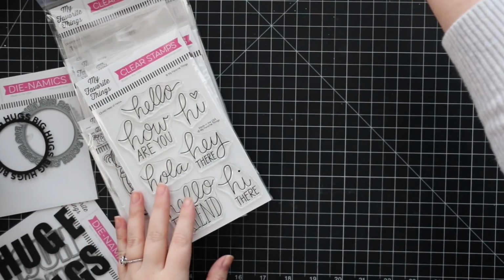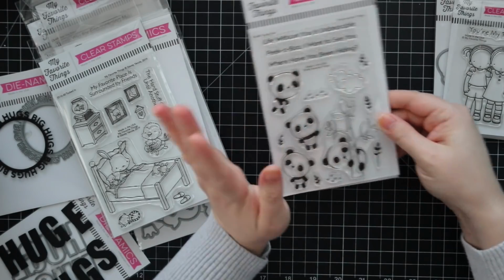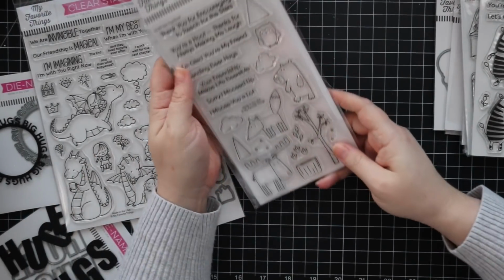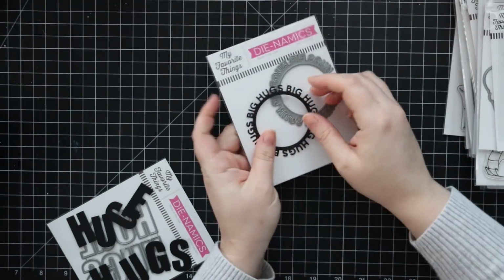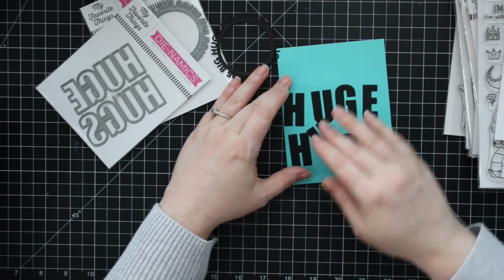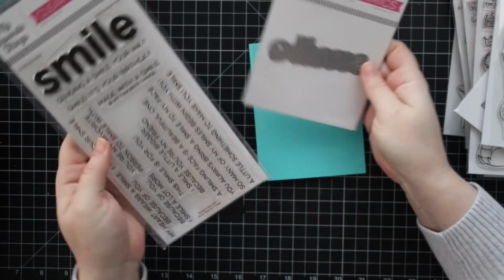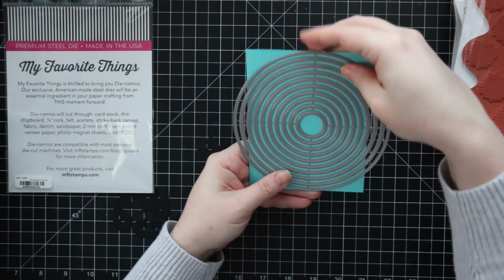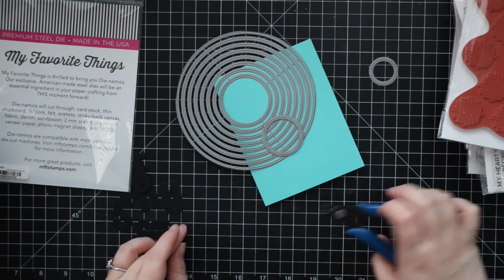My Favorite Things December 2019 Release & Review!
• My Favorite Things HERE'S A HUGE HUG Clear Stamps *

• My Favorite Things CROSSHATCH POLKA DOT Background Cling Stamp *